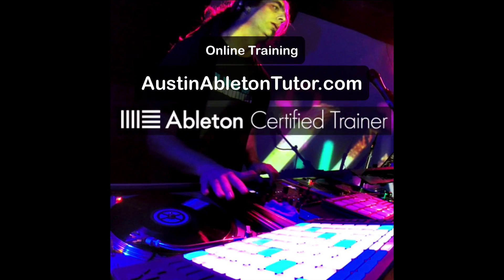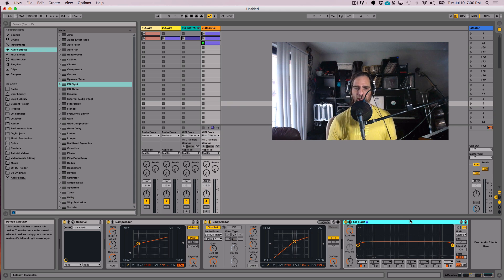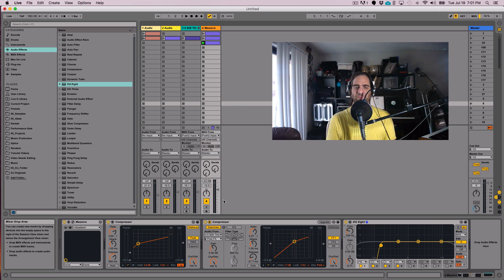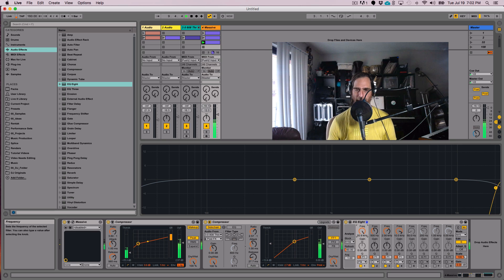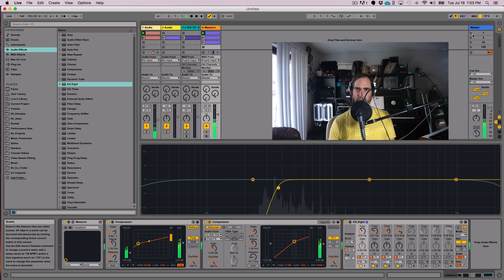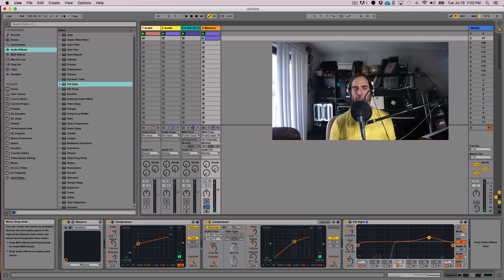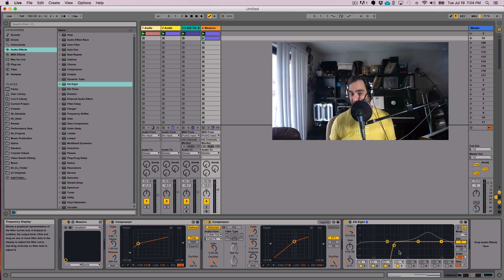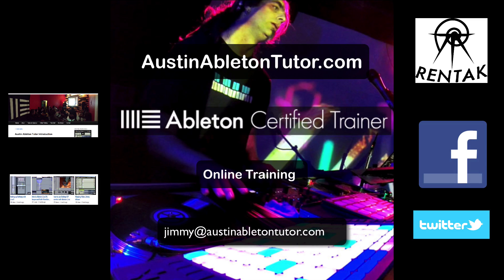Mid Side EQ in Ableton Live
A short video on using Ableton Lives EQ 8 for Mid Side Eqing. Which is a great way to clean up the low end.